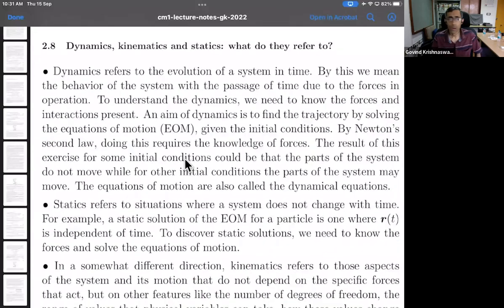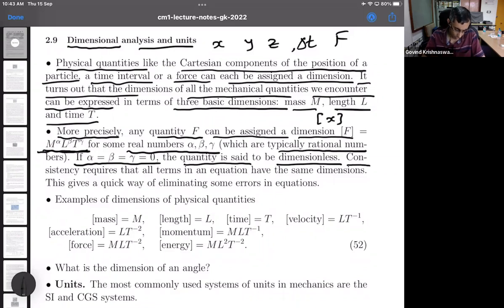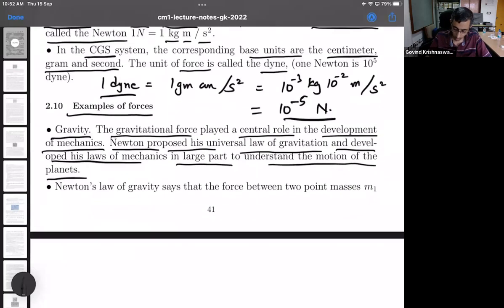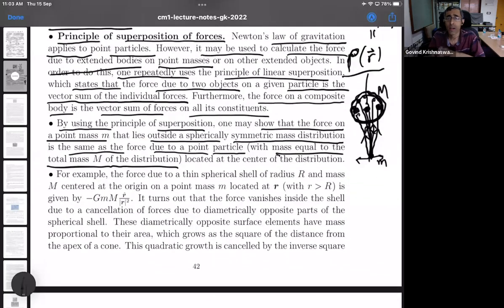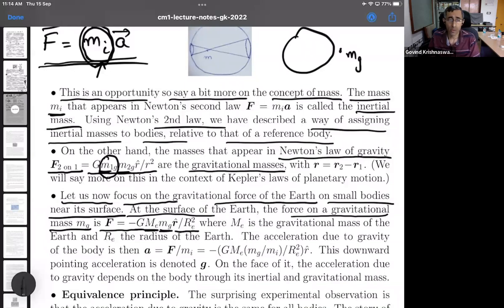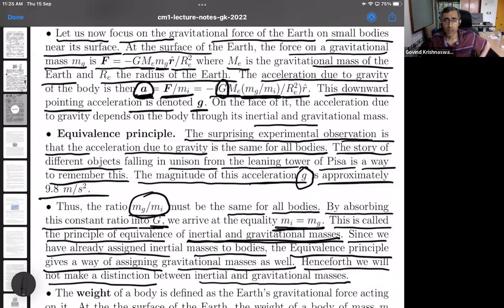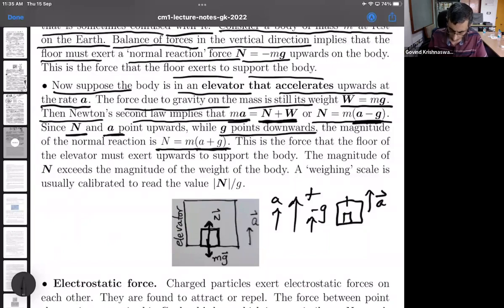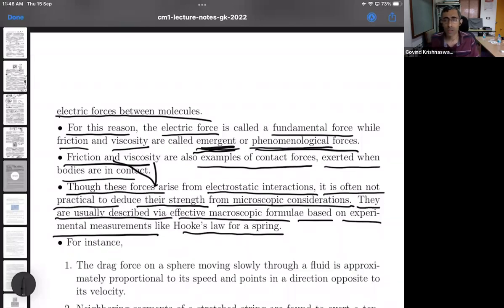Lecture 14 Classical Mechanics 1 CMI: 15 Sep 2022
Dynamics, kinematics and statics
Dimensional analysis and units
Examples of forces: gravity, Newton's law of gravity, examples of use of superposition principle, acceleration due to gravity, gravitational and inertial masses, equivalence principle, weight of a body, normal reaction, Newton's second law for a body in an elevator. Electrostatic force, frictional and viscous forces.